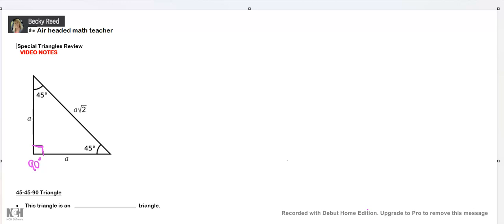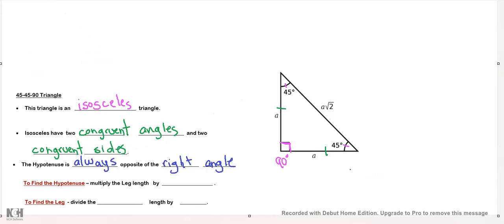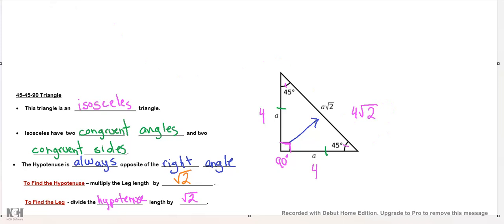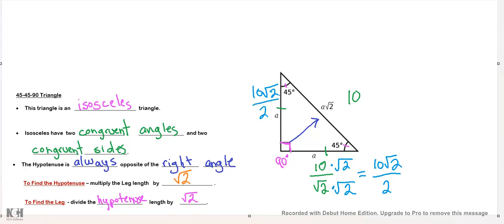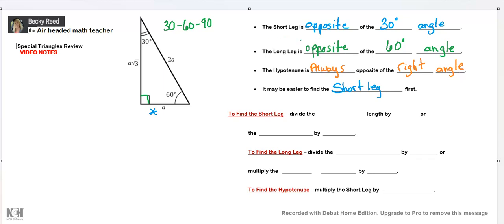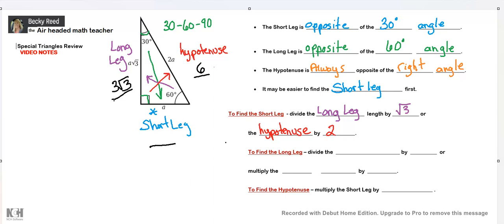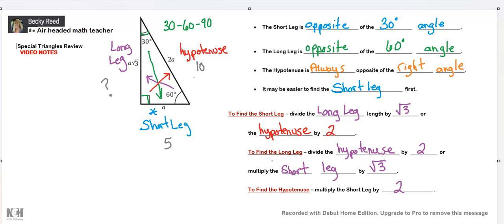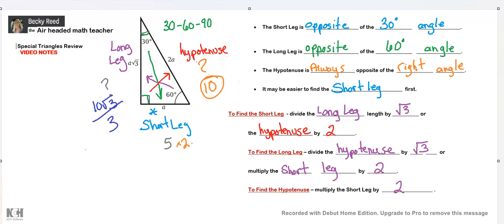Special Triangles Review VIDEO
This video reviews the Special Right Triangles.